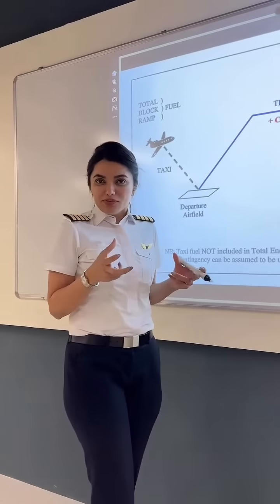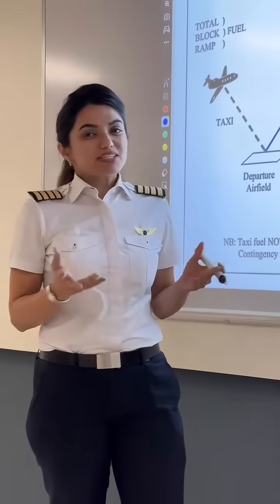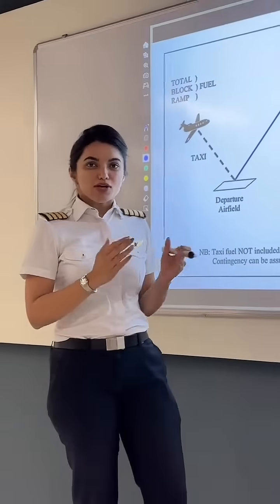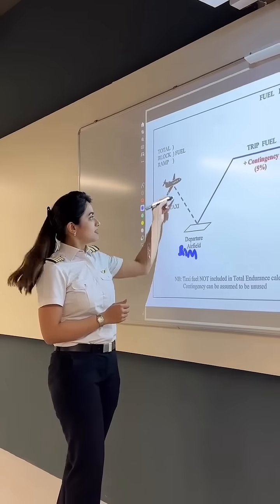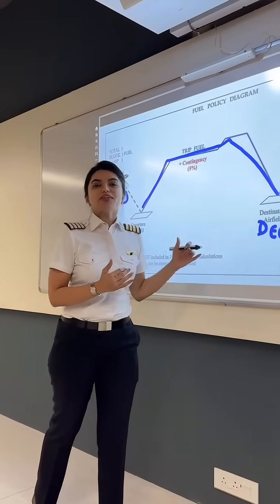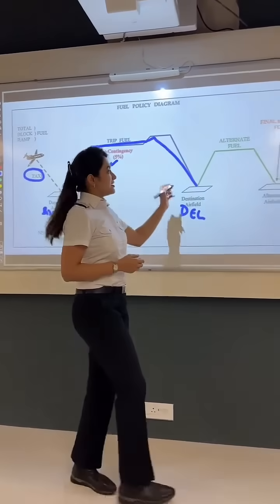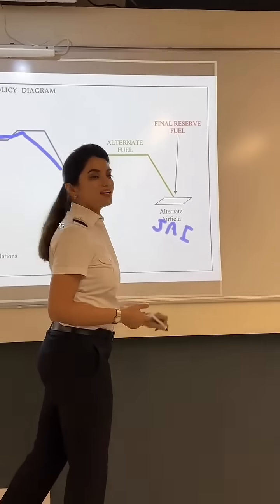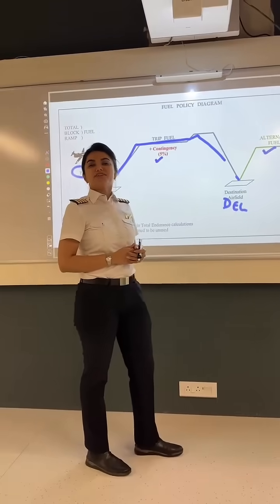How Pilots calculate fuel required for a flight? Explained by Capt. Neha Thakare...Disclaimer : This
How Pilots calculate fuel required for a flight? Explained by Capt. Neha Thakare